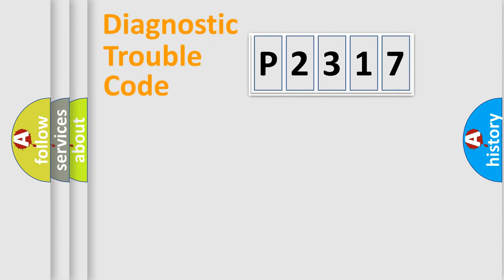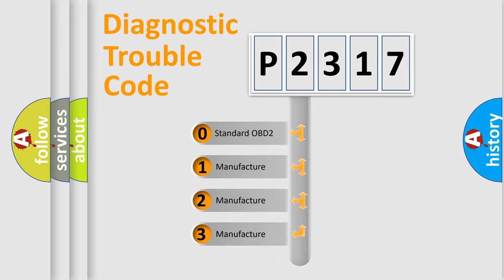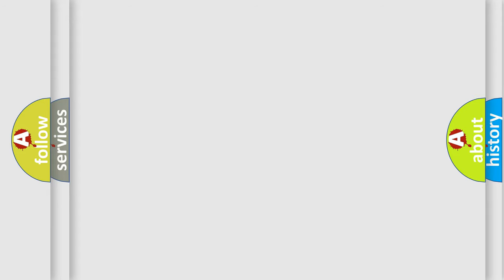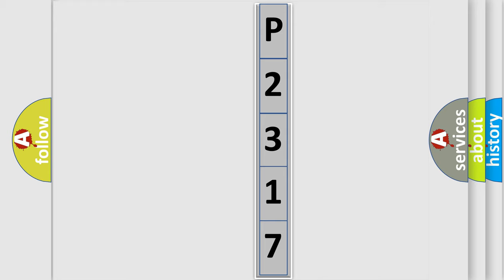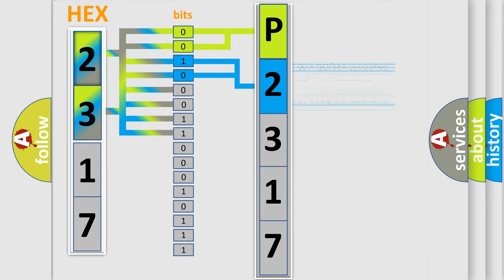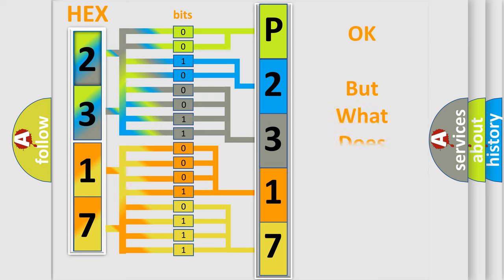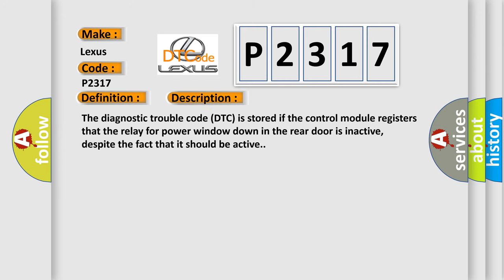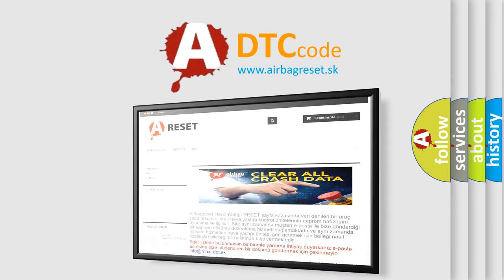DTC Lexus P2317 Short Explanation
Contents:
0:21 Basic DTC analysis according to OBD2 protocol standard.
1:48 Insight into programming
2:58 A diagnostically understandable description of the Diagnostic Trouble Code
3:05 Basic error definition

Make:
Lexus
Code:
P2317
Definition:
Rear power window down relay. Stuck in the inactive position
Description:
The diagnostic trouble code (DTC) is stored if the control module registers that the relay for power window down in the rear door is inactive,despite the fact that it should be active.
Cause:
Damaged relayThe relay has stuck in the inactive position.